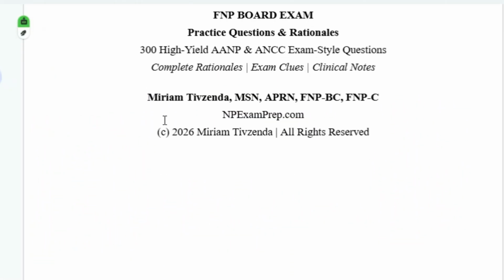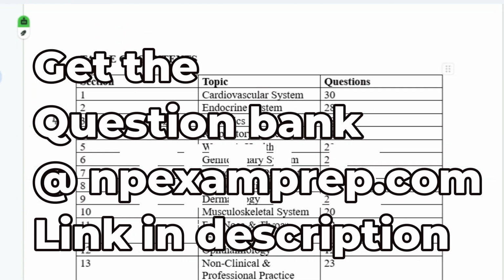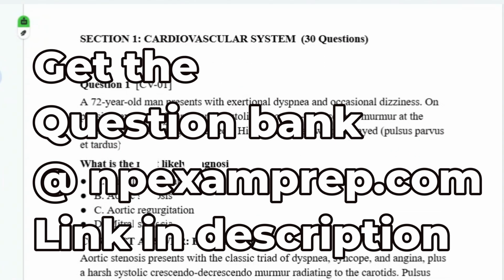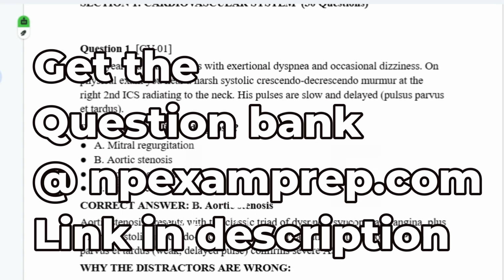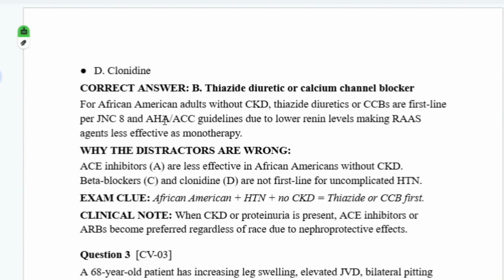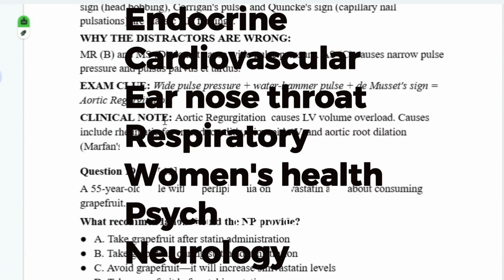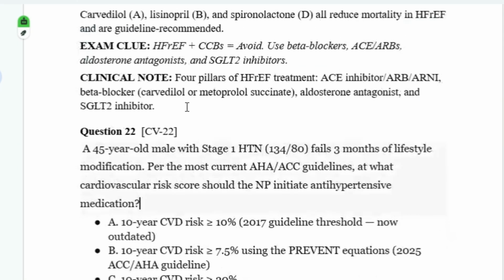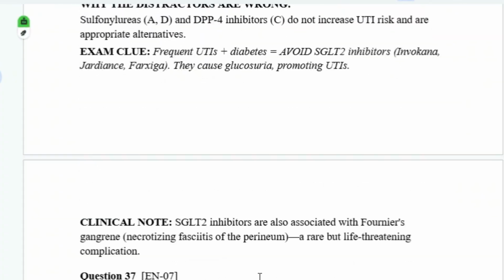300 Questions NPs need to know to pass the Board Exam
Pass the FNP Board Exam

Master the FNP board exam by learning pattern recognition. I have developed 350 practice questions to help you pass your test.

Preparing for the FNP board exam requires more than just memorizing facts. As a NEST practitioner, I created these 350 FNP practice questions to focus specifically on pattern recognition, which is essential for identifying the correct answers efficiently during your nursing exam prep.

This resource is designed for students who want to improve their test-taking strategy. By analyzing the structure behind these questions, you can approach your nursing exam prep with greater confidence and clarity. Using pattern recognition techniques will change how you view your study materials and help you prepare for the FNP board exam more effectively.

Credits